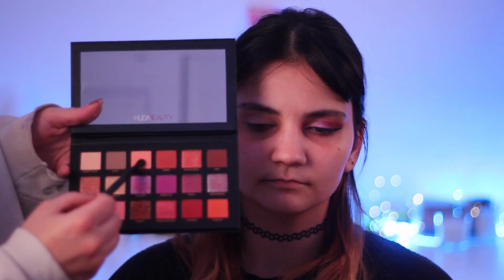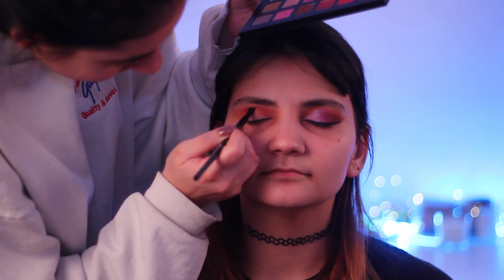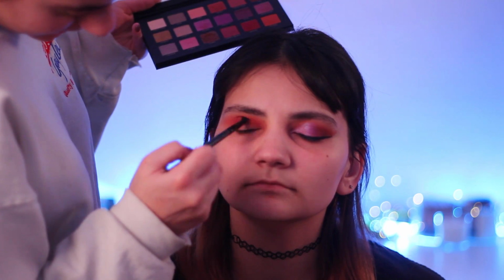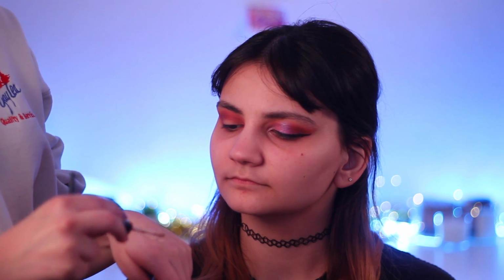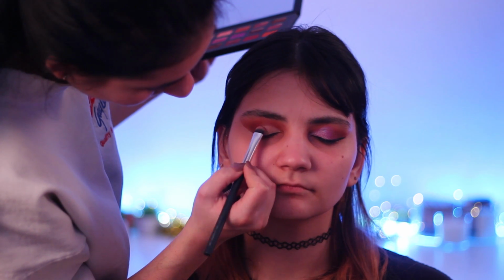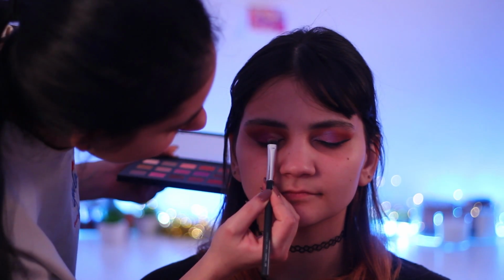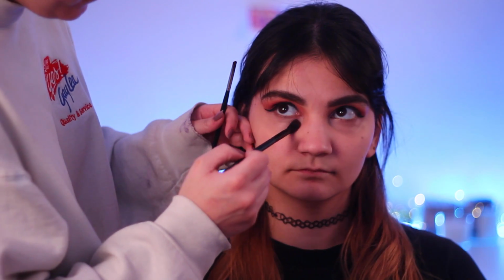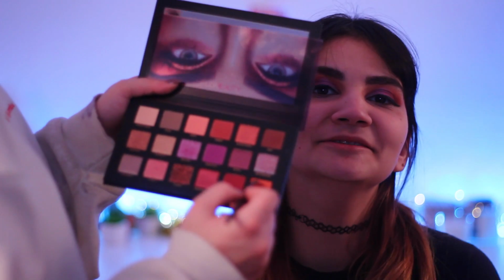HUDA BEAUTY DESERT DUSK PALETTE TUTORIAL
hello lovelies, for this look I used the Huda Beauty Desert Dusk Palette to create this colorful look! It's my first time using colors outside of your neutrals but I hope you enjoy!